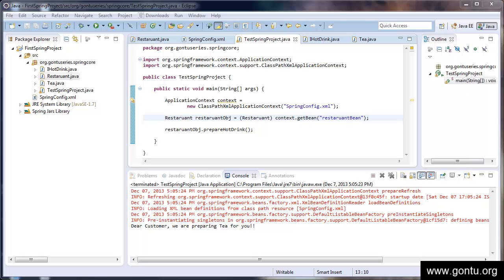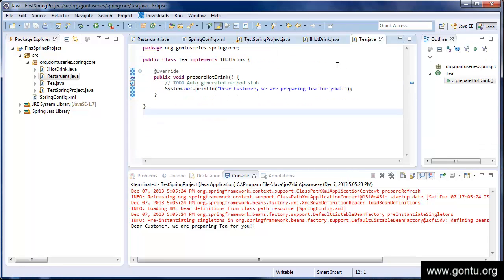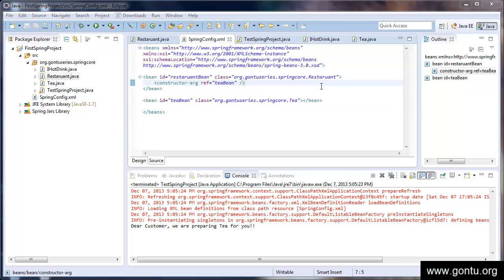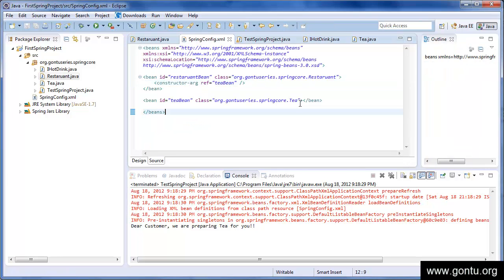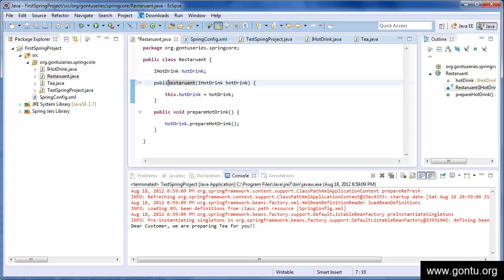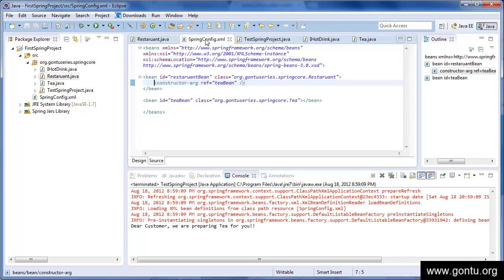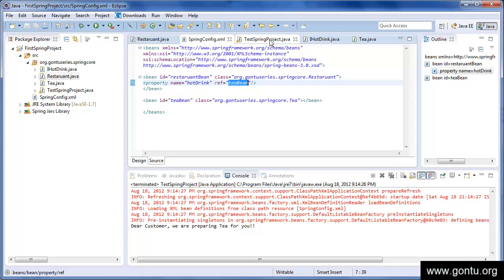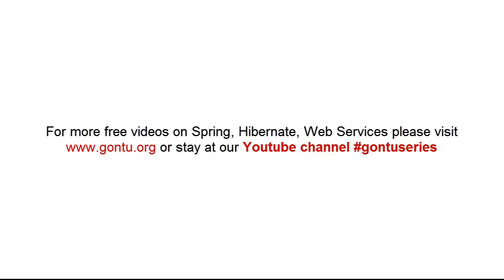Spring Tutorial 8 - Dependency Injection using setter method way ( Hands on using Eclipse IDE )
In this video tutorial, we will create a spring application to show a demo on dependency injection using the setter method way.